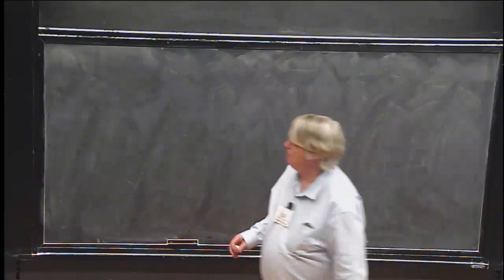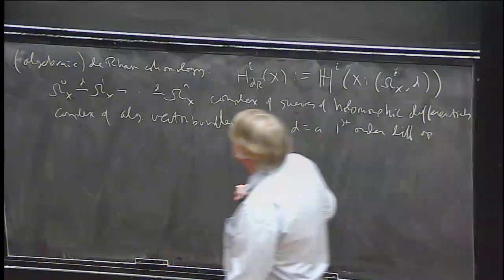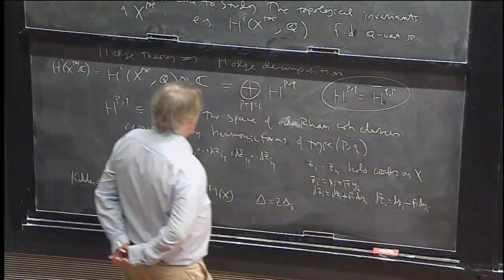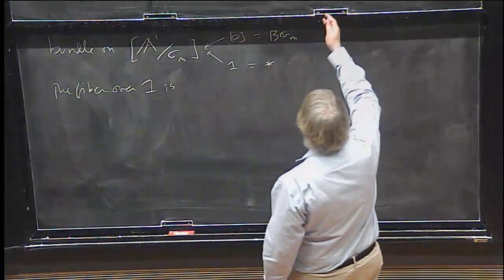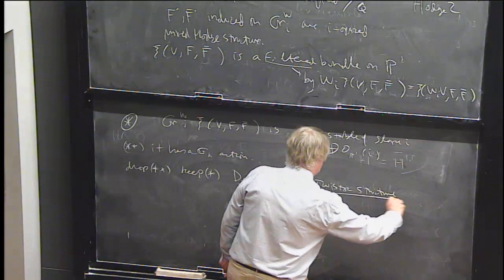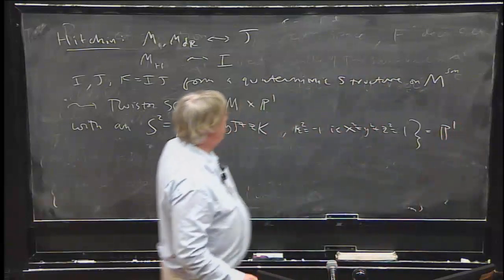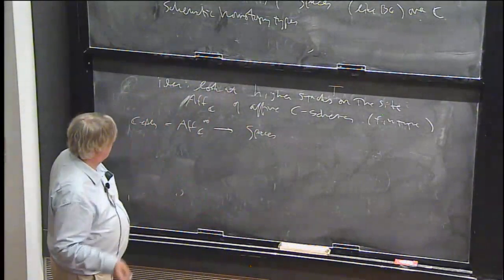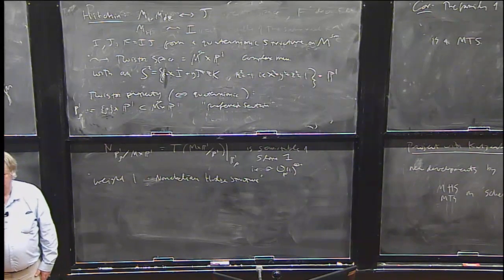Nonabelian mixed Hodge structures - Carlos Simpson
AGNES 2023

Speaker: Carlos Simpson (University of Nice)

Abstract: With Ludmil Katzarkov and Tony Pantev in the 1990's, we defined and investigated a notion of nonabelian mixed Hodge structures. This is related to the Morgan-Hain MHS on rational homotopy and the Malcev completion of the fundamental group, and to Hain's MHS on the relative completion and the MHS on the local ring of the character variety in work with Eyssidieux. These generalize to schematic homotopy types in work of Katzarkov-Pantev-Toen and Pridham. After talking about these structures, we'll look at weights that come from noncompactness of the base variety and how these relate to parabolic structures.